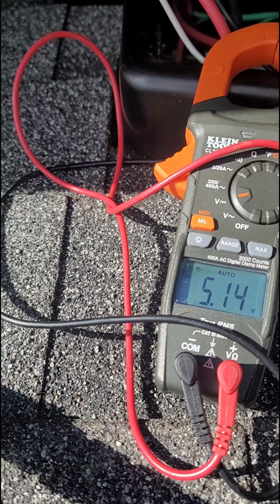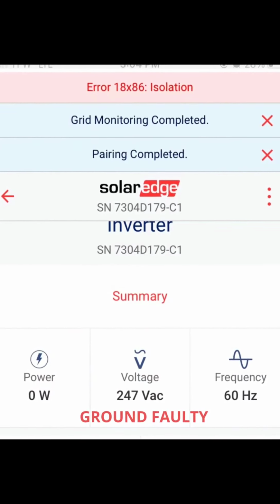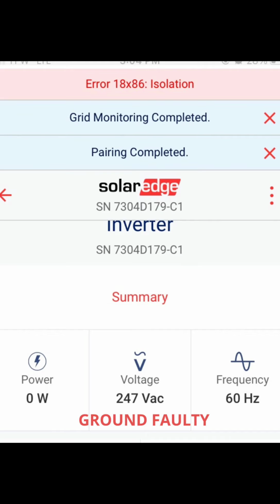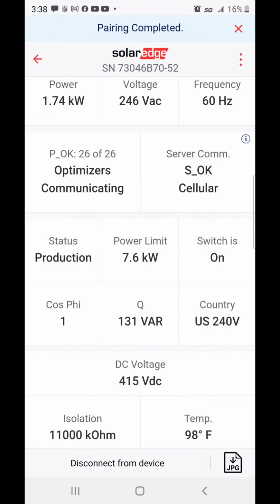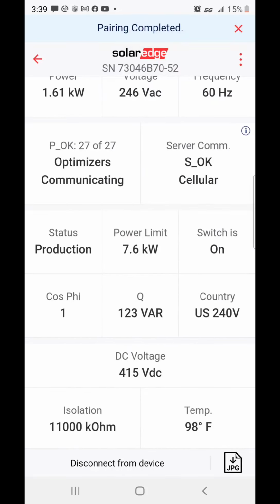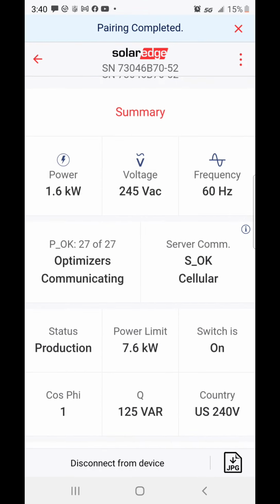SOLAR EDGE ISOLATION 18X86 & OPTIMIZERS ISSUE SOLVED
If you have never worked on a solar edge system this video will help solve some main issue this system has. I put timestamps to help you jump straight to the issue at hand.

timestamps;
0:00 intro
1:00 check voltage
2:02 testing optimizers
3:52 check your connection
6:08 how to fix isolation 18X86